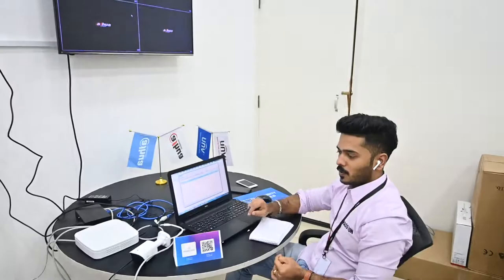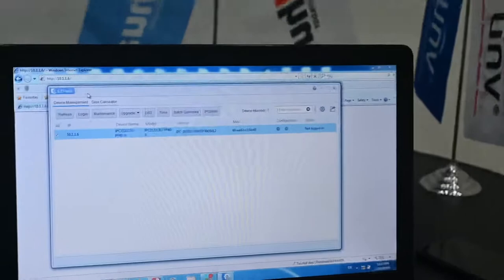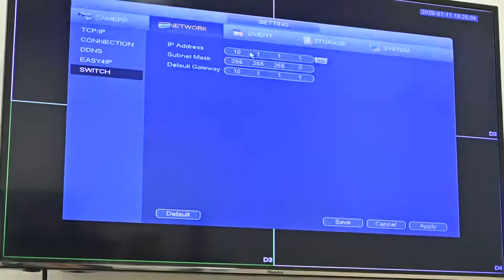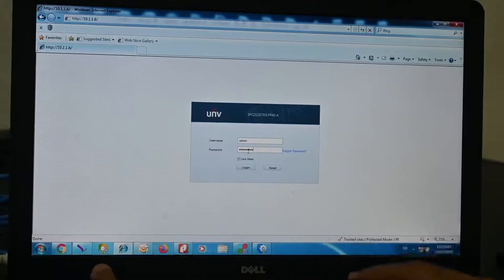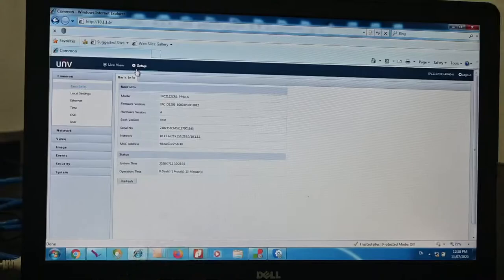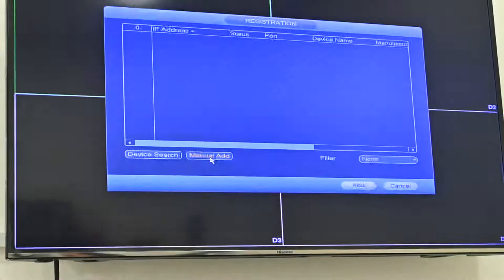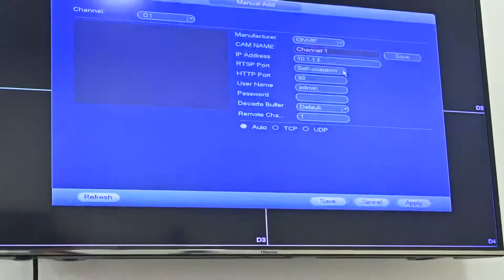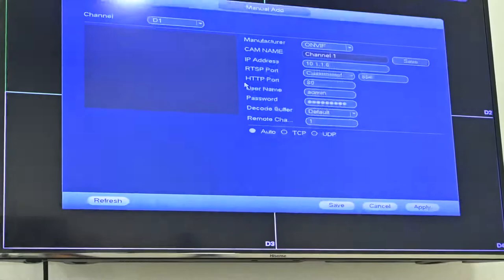How to add UNV camera in DAHUA NVR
How to add Uniview IP camera in Dahua NVR by easy method,